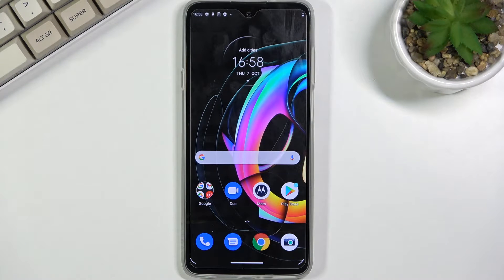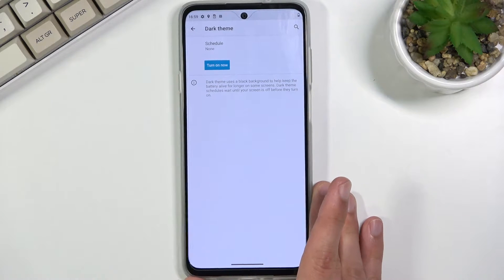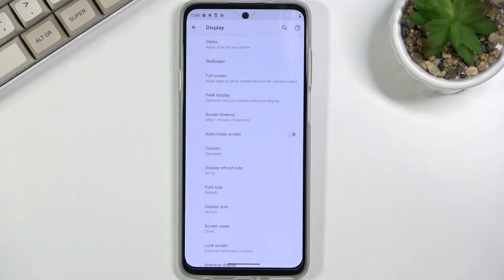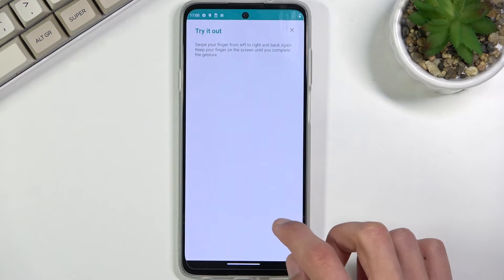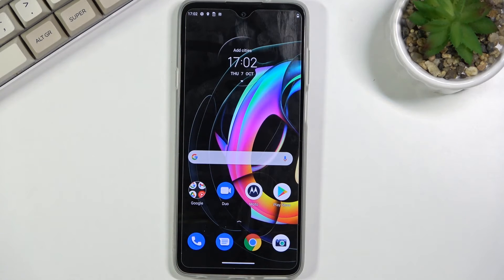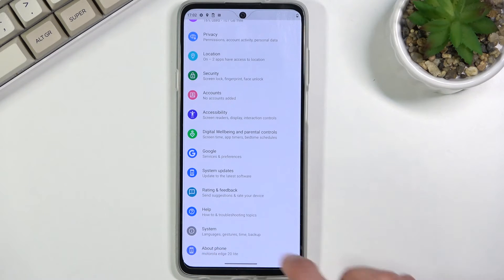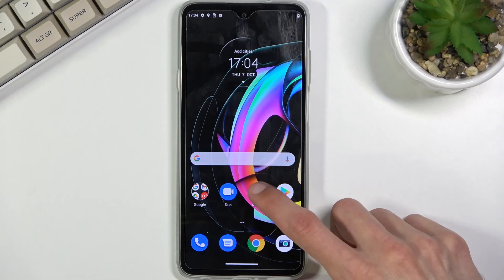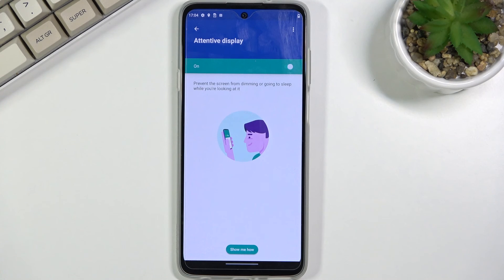Top Tricks for MOTOROLA Edge 20 Lite – Best Apps / Super Options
Wondering to discover super options dedicated for MOTOROLA Edge 20 Lite? Are you looking for hacks for MOTOROLA Edge 20 Lite? Find out the enclosed tutorial, where we teach you how to locate the best apps on MOTOROLA Edge 20 Lite. If you would like to make your life easier by using Motorola super features, follow the presented instruction to learn the hidden apps that are hidden on MOTOROLA Edge 20 Lite. Let’s use the attached tutorial to find out the top tricks for your Motorola smartphone. Visit our HardReset.info YT channel and get many useful tutorials for MOTOROLA Edge 20 Lite.

How to enable best tricks on MOTOROLA Edge 20 Lite? What are the coolest features on MOTOROLA Edge 20 Lite? How to locate top tricks on MOTOROLA Edge 20 Lite? What are best tricks for MOTOROLA Edge 20 Lite? What are top features on MOTOROLA Edge 20 Lite?